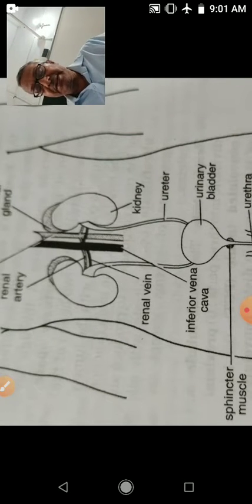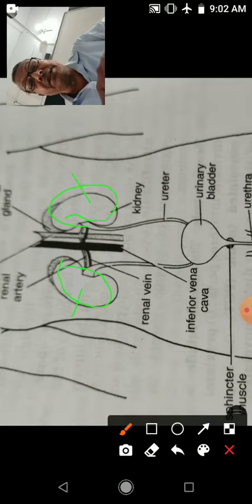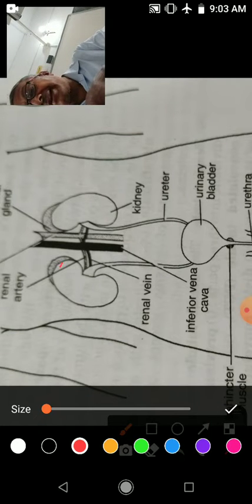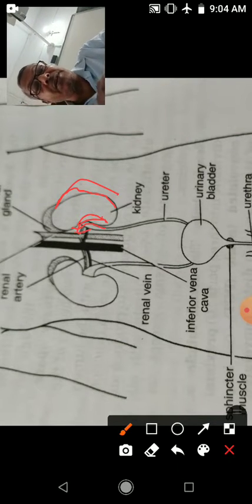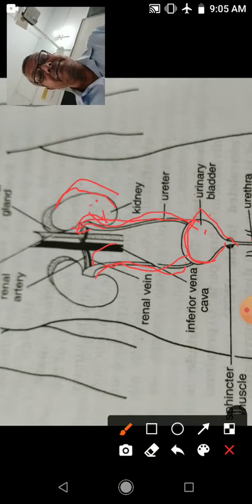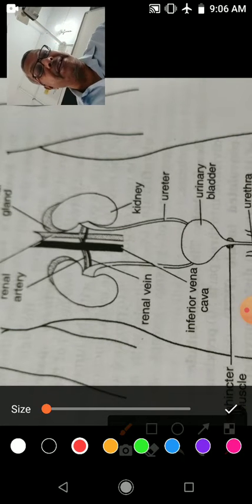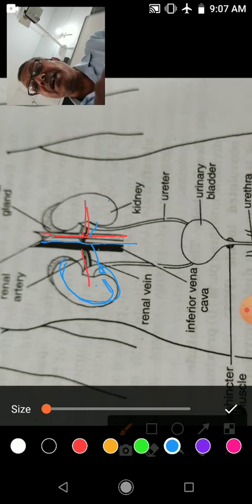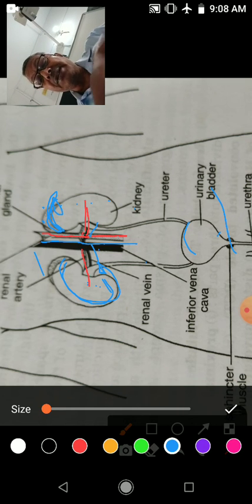Urinary system in a human